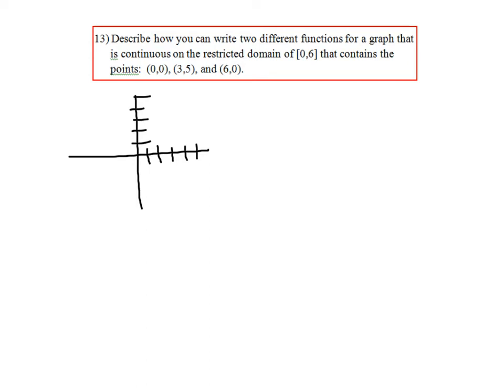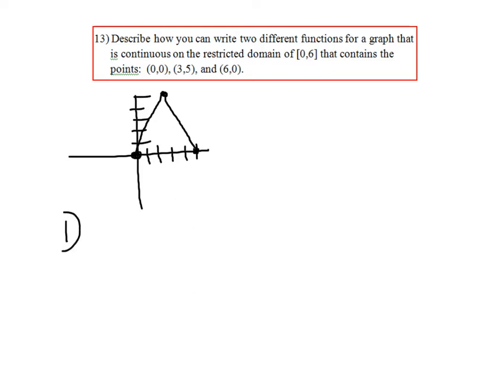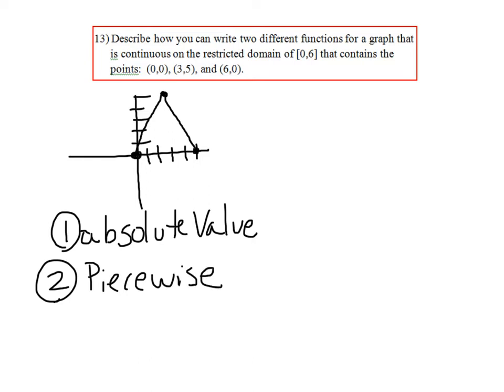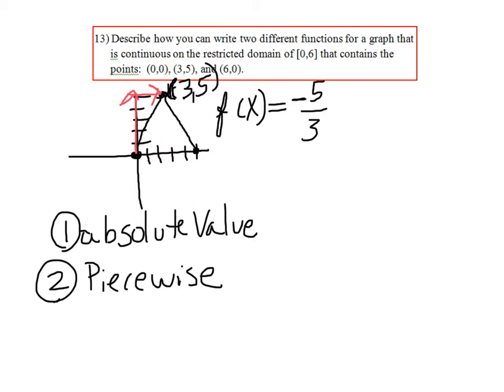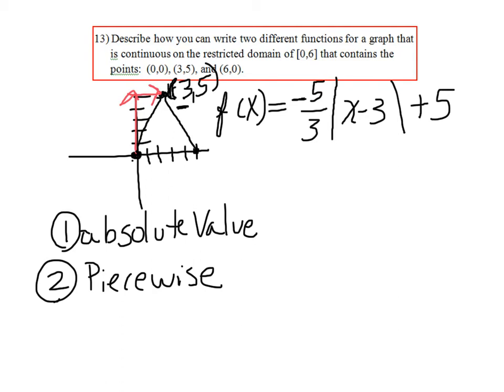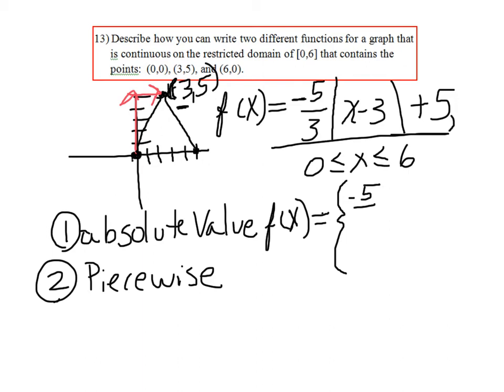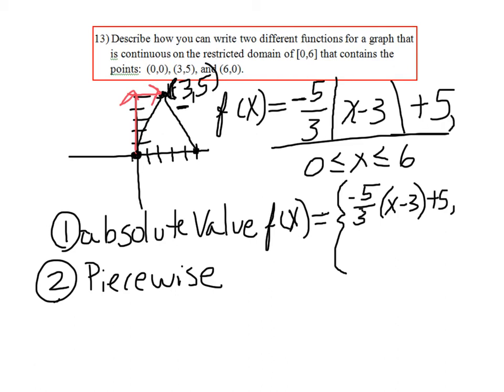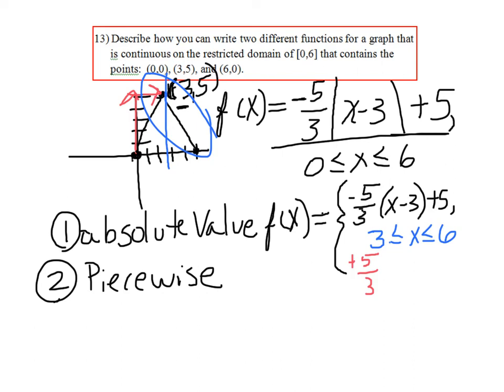Pre-AP Pre-Cal Test Review Unit 1A #13